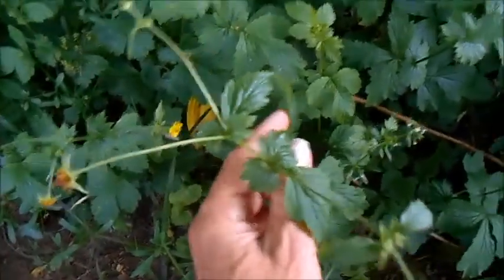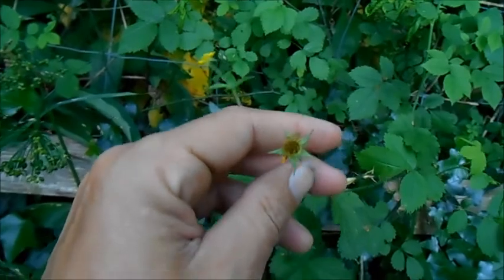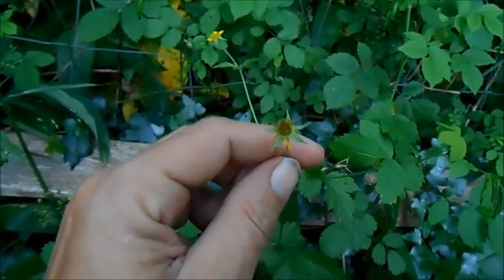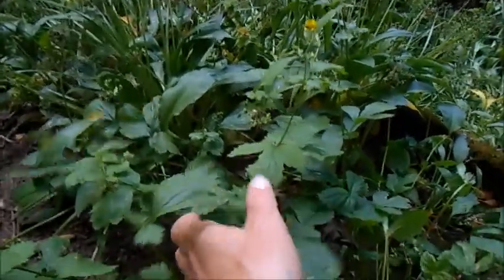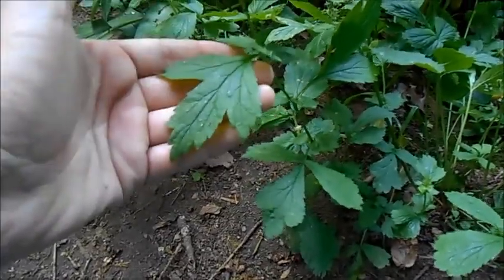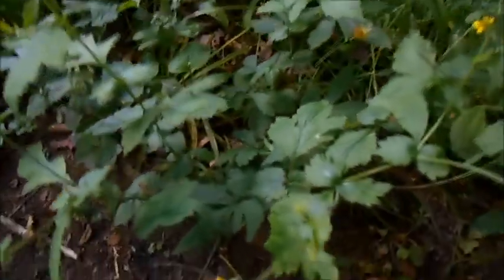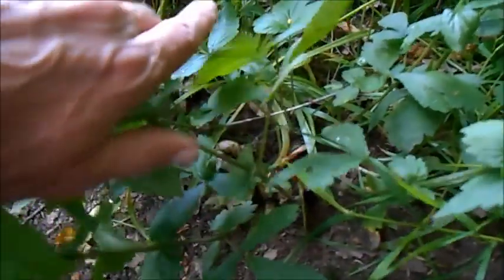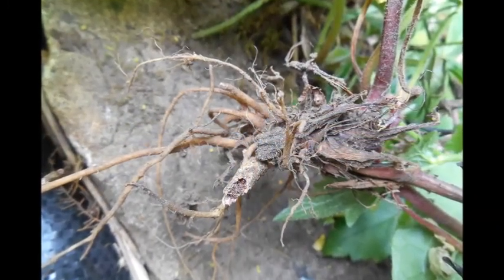Wild Food : Wood Avens (Geum urbanum)